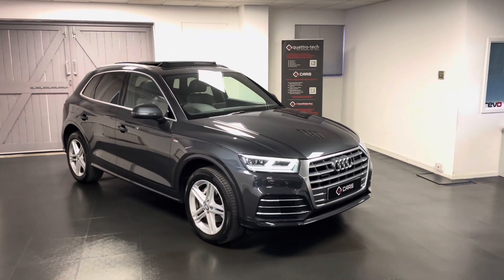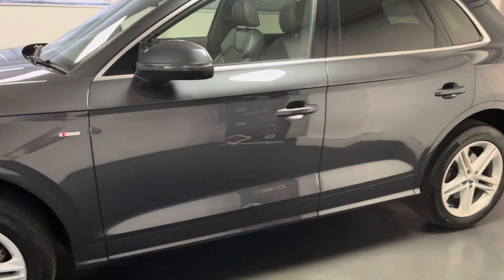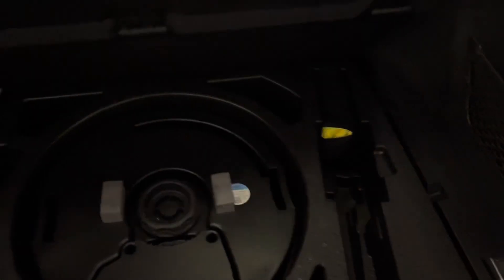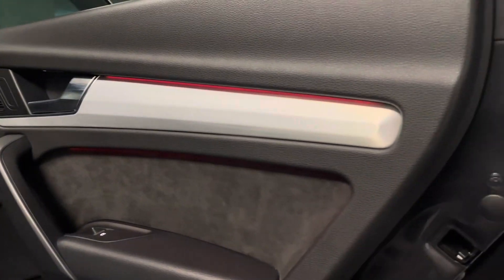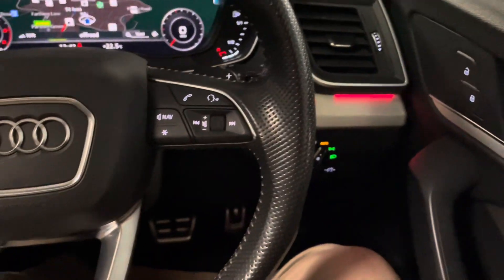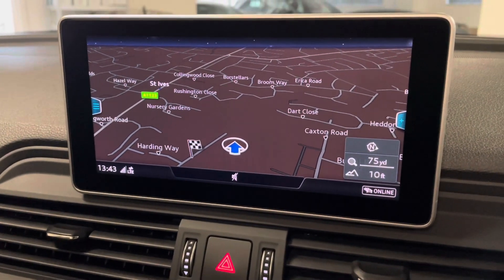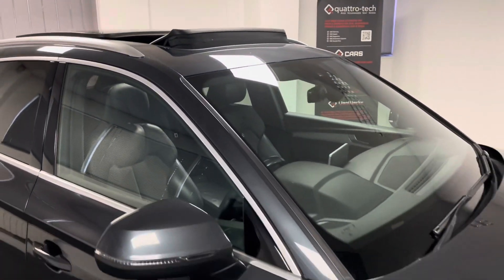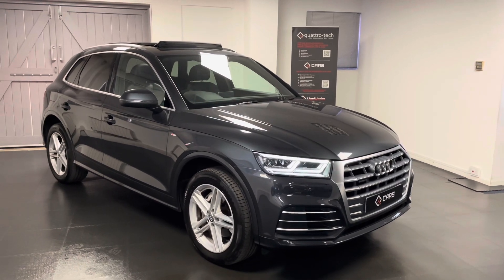Audi Q5 S Line With Technology Pack, Panoramic Sunroof, Rear Camera & Flat Bottomed Steering Wheel!